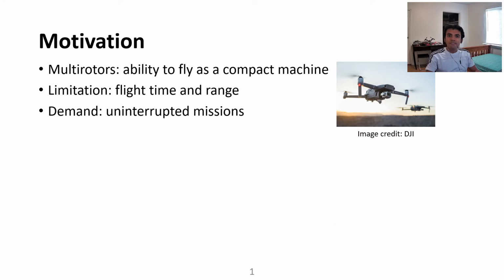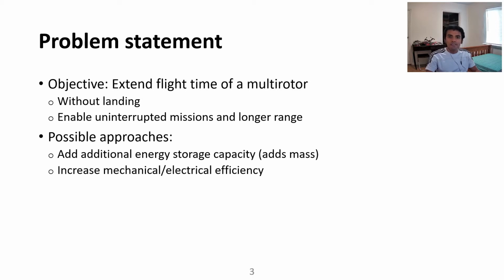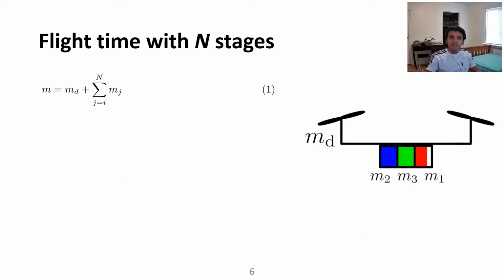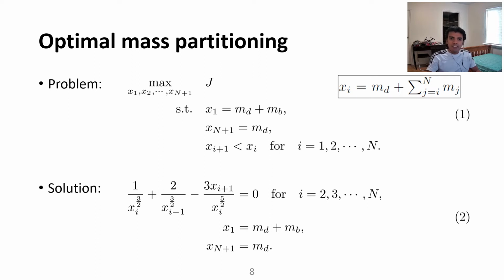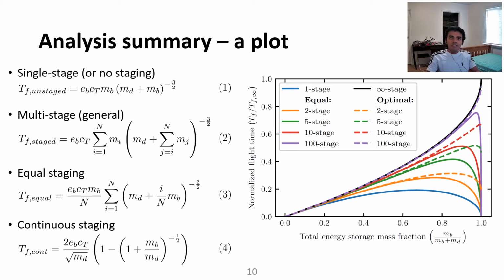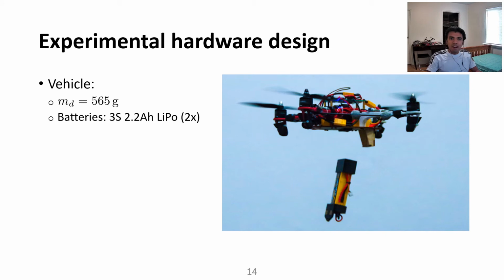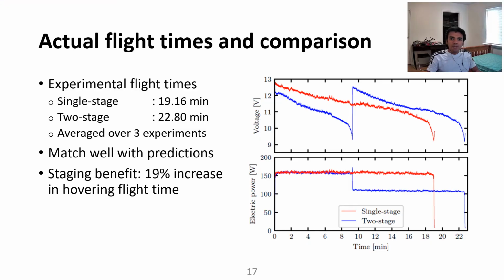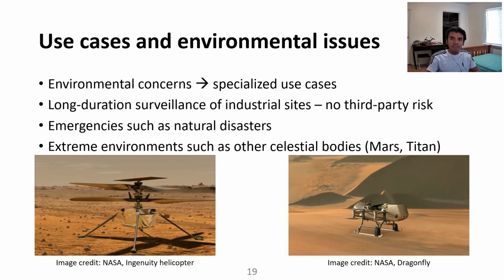[Presentation] Staging energy sources to extend flight time of a multirotor UAV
A presentation video for the paper titled 'Staging energy sources to extend flight time of a multirotor UAV' -- High Performance Robotics Laboratory (HiPeRLab), UC Berkeley - hiperlab.berkeley.edu

Abstract: Energy sources such as batteries do not decrease in mass after consumption, unlike combustion-based fuels. We present the concept of staging energy sources, i.e. consuming energy in stages and ejecting used stages, to progressively reduce the mass of aerial vehicles in-flight which reduces power consumption, and consequently increases flight time. A flight time vs. energy storage mass analysis is presented to show the endurance benefit for multirotors on staging. We consider two specific problems in discrete staging -- optimal order of staging given a certain number of energy sources, and optimal partitioning of a given energy storage mass budget into a given number of stages. We then derive results for two continuously staged cases -- an internal combustion engine driving propellers, and a rocket engine. A fundamental flight time limit is seen for the internal combustion engine case, but not for the rocket engine, suggesting that rocket engines could be a better choice in certain scenarios. Lastly, we conduct flight experiments on a custom two-stage battery-powered quadcopter. This quadcopter can eject a battery stage after consumption in-flight using a custom-designed mechanism, and continue hovering using the next stage. The experimental flight times are compared with those predicted from the analysis for our vehicle. The values match well which validates the presented staging analysis.

Researchers:
Karan P. Jain
Jerry Tang
Koushil Sreenath
Mark W. Mueller

Karan P. Jain

Acknowledgement:
All members of HiPeRLab
Funding: NAVER LABS and Code42 Air